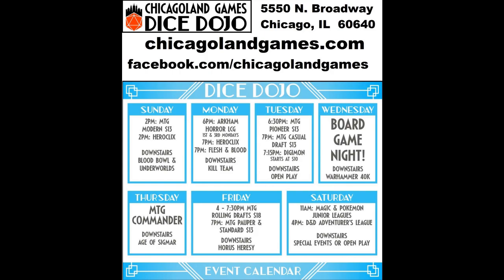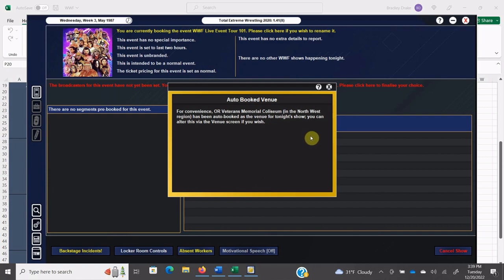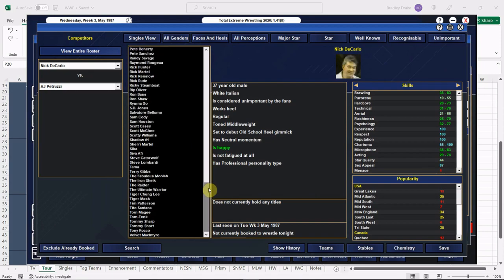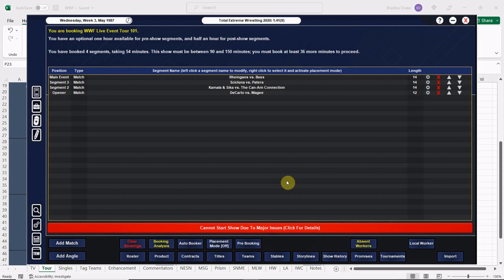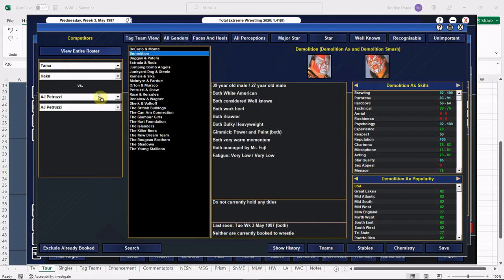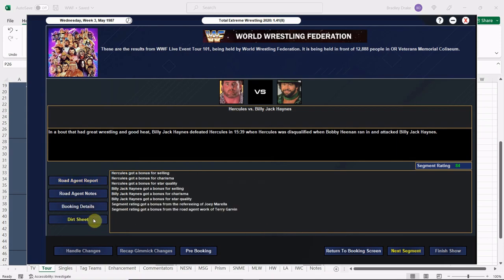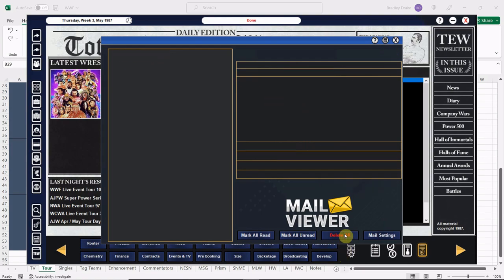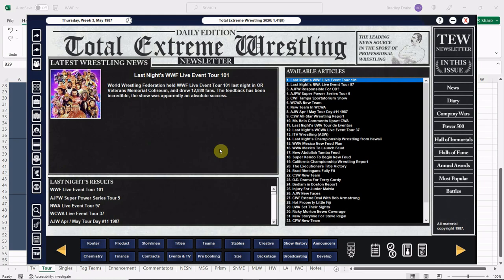[TEW 2020] 1987 Super Mod Ep. 320 – WWF Tour #101: SAVAGE vs. STEAMBOAT in PORTLAND!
The 1987 WWF Live Event tour continues as “MACHO MAN” RANDY SAVAGE challenges RICKY “THE DRAGON” STEAMBOAT for the INTERCONTINENTAL HEAVYWEIGHT TITLE at the MEMORIAL COLISEUM in PORTLAND, OREGON!

Nick DeCarlo vs. Tom Magee
Kamala & Sika vs. The Can-Am Connection
Baron Mikel Scicluna vs. Ken Patera
Brad Rheingans vs. Ron Bass
Iron Mike Sharpe vs. Bam Bam Bigelow
Hercules vs. Billy Jack Haynes
The Islanders vs. Demolition
Randy Savage vs. Ricky Steamboat ©